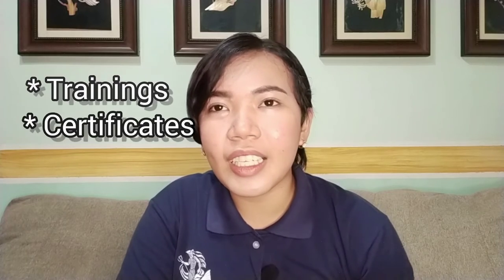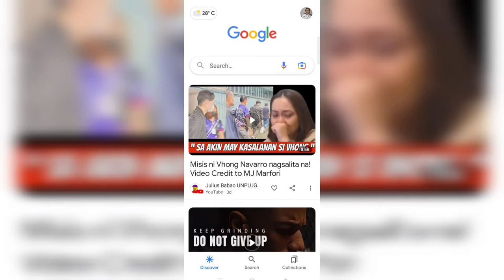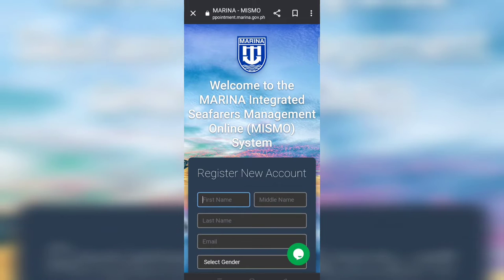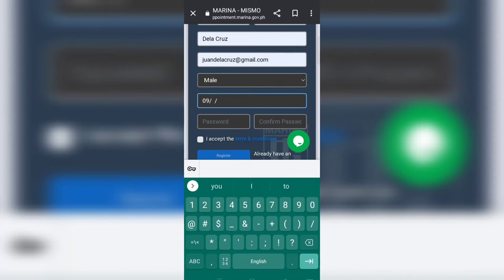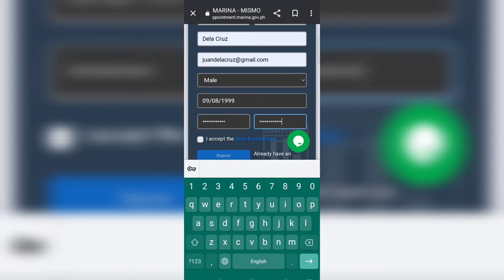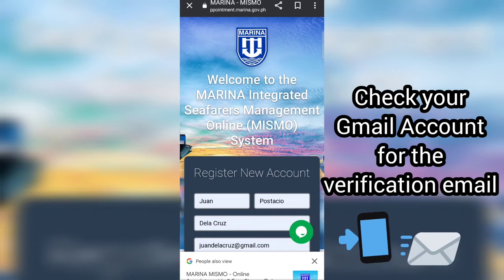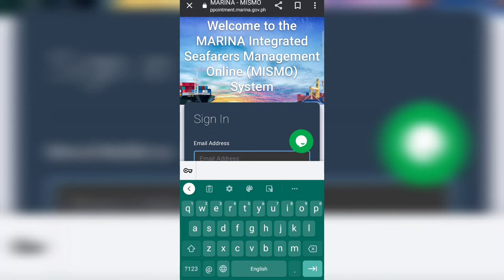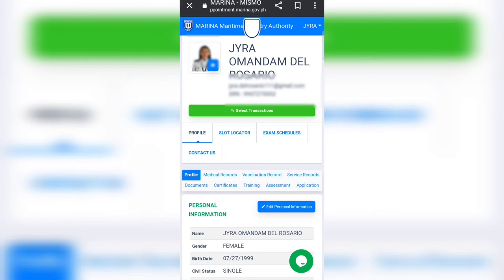EASY Mismo Account for New Seafarers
Make your Mismo Account NOW

If you are a first time Seafarer, you NEED to open a Marina Mismo Account. This is where you will have your SRN Number.

Musician: ASHUTOSH
Musician: Brianna Haze